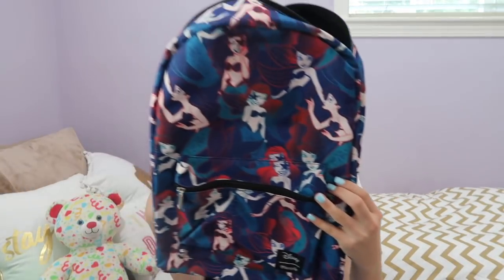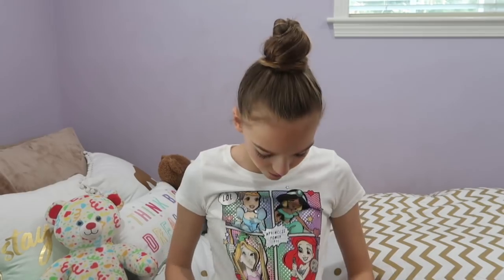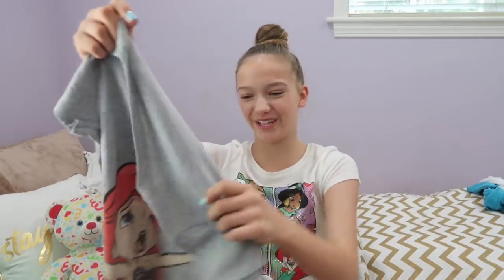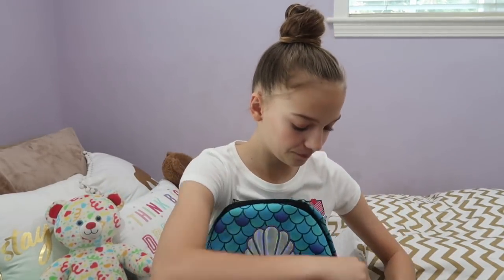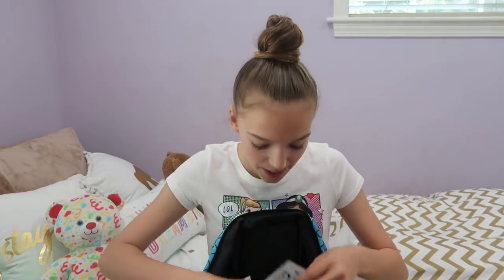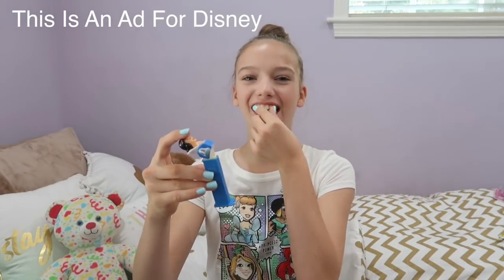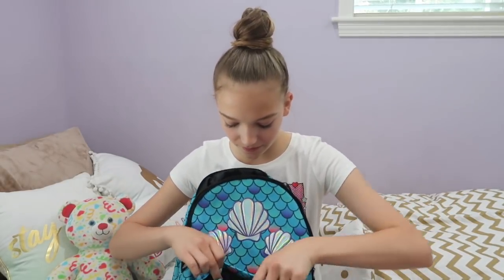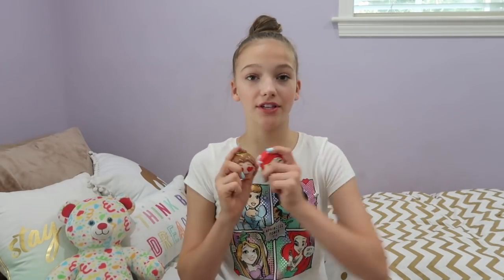Dream Big Princess UnBoxing Back To School Inspirations! Vlog Day #93 || Jayden Bartels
BUY THESE PRODUCTS!
Disney Princess Comics Collection - Target

Disney Princess Comics Collection Vol. 2 - Target

Disney Princess Comics Collection Magic Carpet Ride – Target

Disney Princess Comics Collection Ariel and Friends - Target

Disney Princess Comic Graphic Short Sleeve T-Shirt - Target

Disney Princess Long Sleeve Raglan T-Shirt - Target

Disney Princess Ariel 'Who Cares' Short Sleeve T-Shirt - Target

Disney Princess Discover New Friends Backpack with Lunch Bag - Walmart

Disney Princess Back Pack - Target

Disney Princess Belle Backpack with Lunch Bag - Walmart

Disney The Little Mermaid Jewel Tone Backpack – Hot Topic

Disney The Little Mermaid Holographic Shell Scale Backpack – Hot Topic

Disney Princess Journal - Walmart

Disney Emoji Lip Balm (Belle) – Amazon

Disney Emoji lip Balm (Ariel) – Target

Disney Princess Ariel LCD Watch – Available in-store at Walmart

SOCIAL MEDIA!